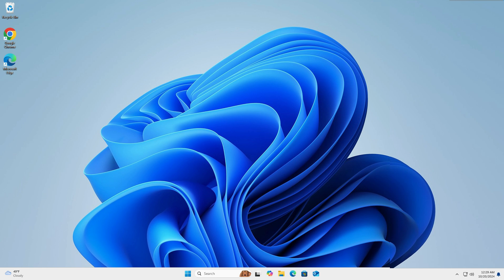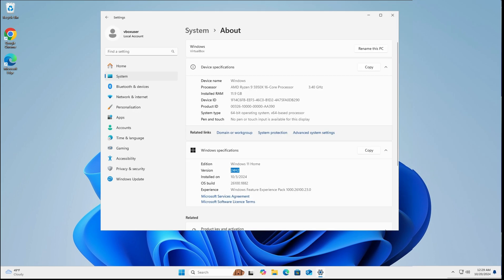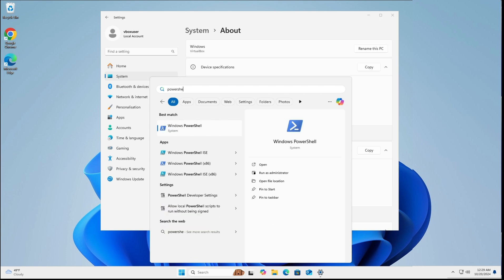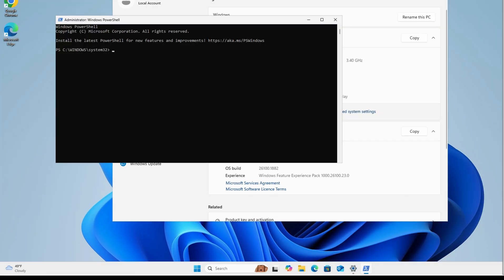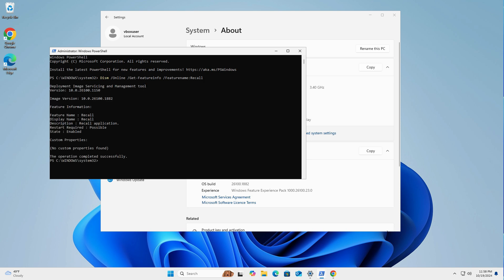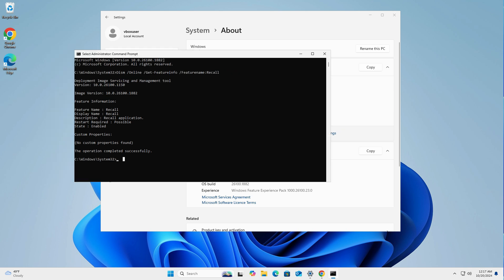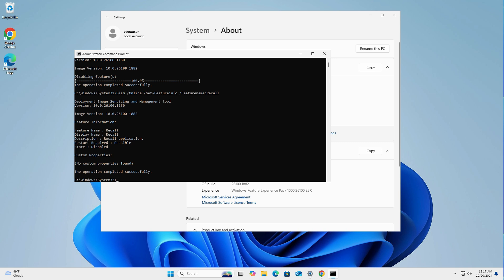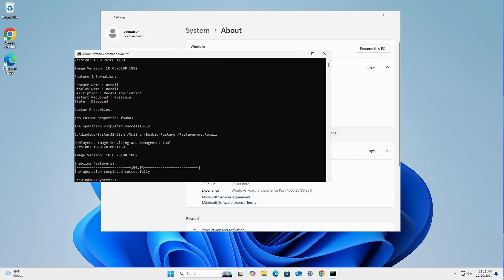Windows 24H2 Update EXPOSED Disable Recall Snapshots NOW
📌 Title:
How to Check and Disable Windows Recall Snapshots in the 24H2 Update

📌 Description:

In this video, we'll guide you through the process of checking and disabling the Windows Recall feature introduced in the 24H2 Update. Microsoft has added this feature, even on non-AI systems, and it's essential to know if it's running in the background. Follow our step-by-step instructions to determine if Recall is enabled on your device and learn how to disable it if you prefer.

✅ CHECK Recall Status
Dism /Online /Get-FeatureInfo /FeatureName:Recall

🟦 DISABLE Recall Completely

(Feature stays installed but turned OFF)

Dism /Online /Disable-Feature /FeatureName:Recall /NoRestart

🕒 Video Chapters:

00:00 – Intro
00:28 – What is Windows Recall?
01:14 – How to Check if Windows Recall is on Your Machine
02:21 – How to Disable Windows Recall
02:46 – How to Enable Windows Recall
03:52 – Outro

Enhance Your Windows Privacy:
Top Privacy Settings to Configure on Windows 11

Manage Windows Features Effectively:
Comprehensive Guide to Windows 11 Features